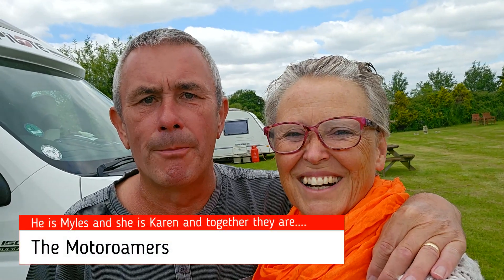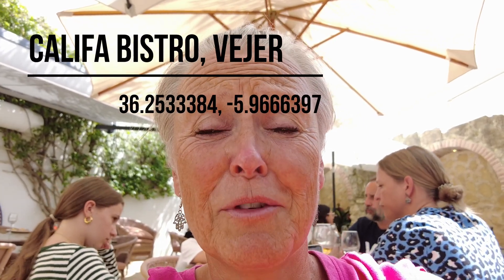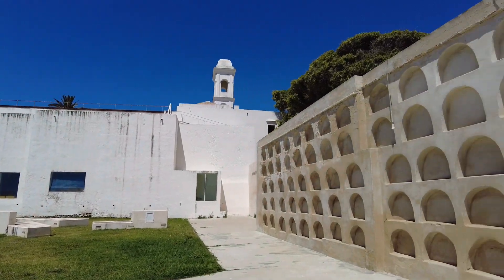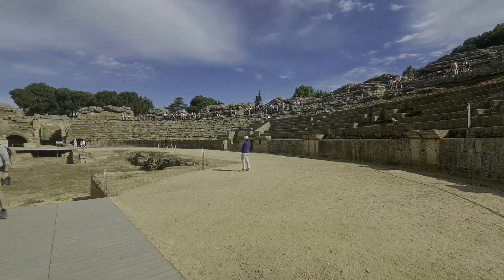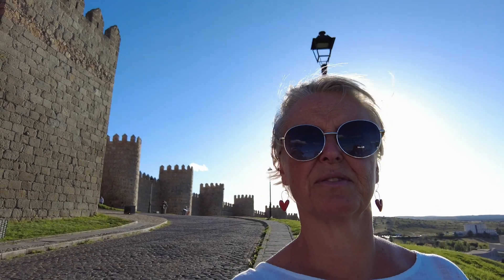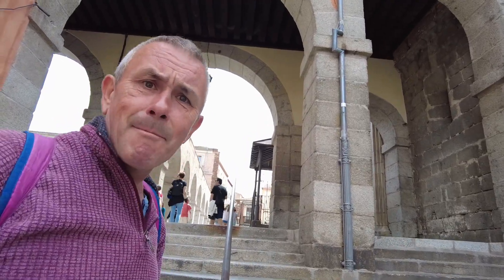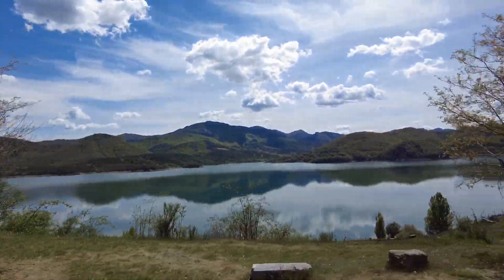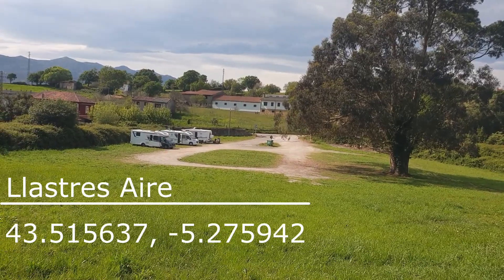7 Wonders of Western Spain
En route north from Algeciras to Santander for our return ferry to the UK, we were treated to what can only be described as a mind-blowing road-trip experience. From sightings of the rare black Ibis on the Costa de Luz,  treading in the footsteps of Romans, searching for a homemade submarine and stumbling across the world's best preserved city walls.  Not forgetting the joys of the Picos mountains and a watery tale we uncovered and finding one of Spain's most beautiful villages on the northern coast, this was so much more than a trip back to Blighty. Come on board with us as we share our travel gems and hope that it inspires you to put these on your Spanish list. @SantaTeresaTv @Spain